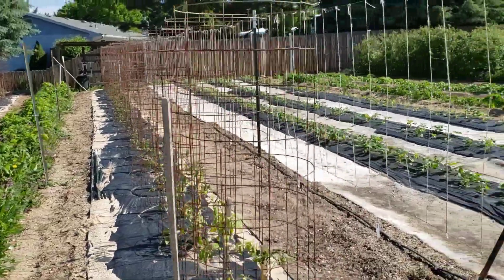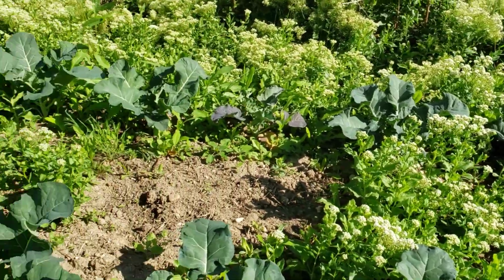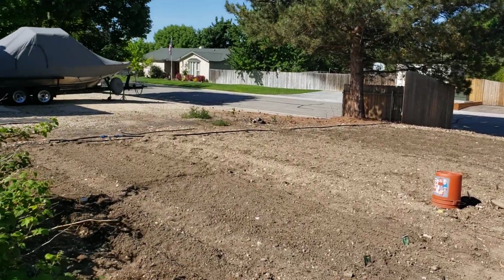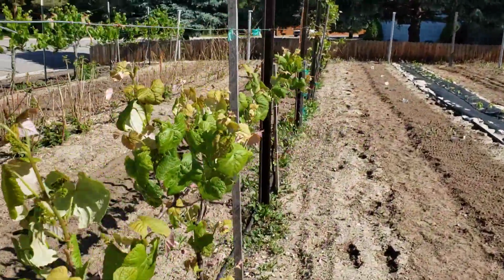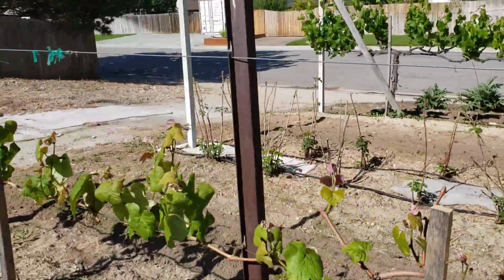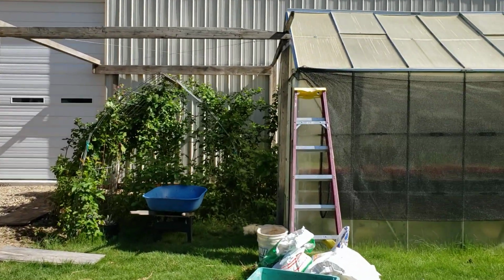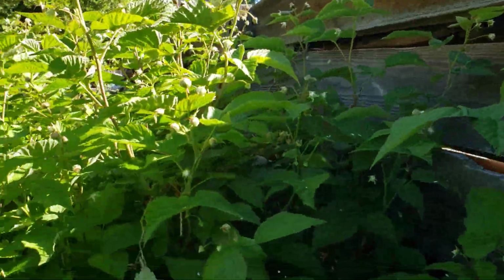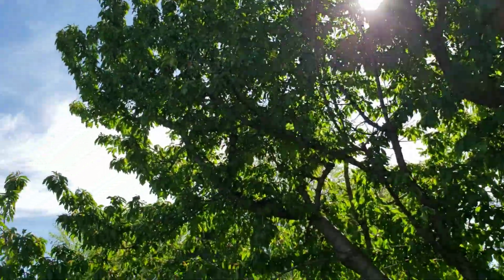20200524 Tour Of Freshly Planted Garden